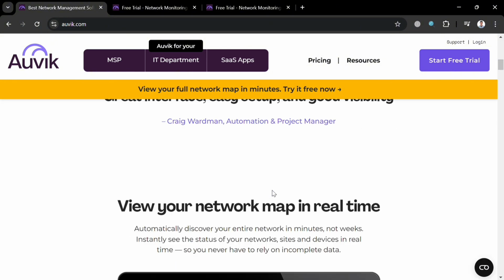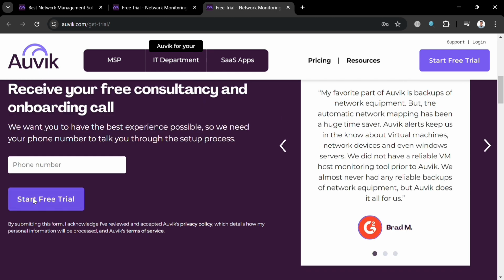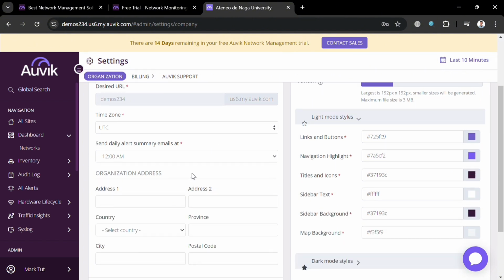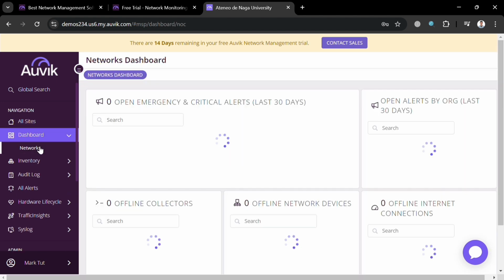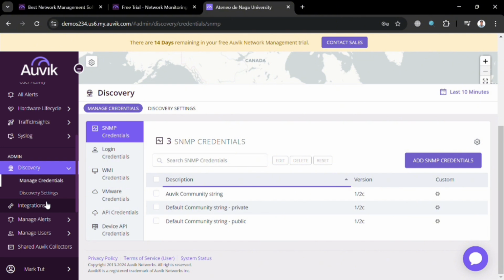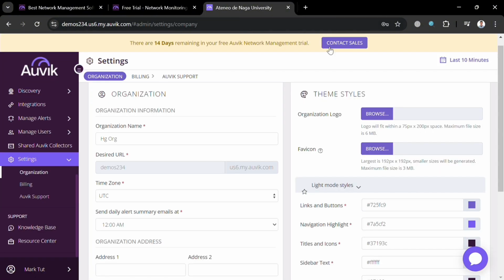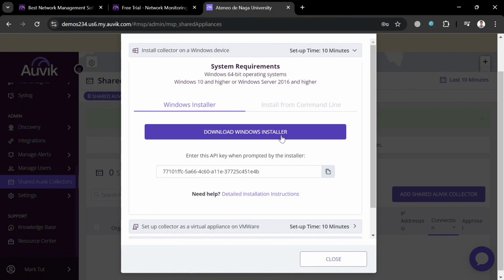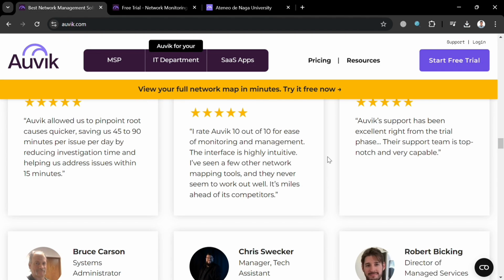Auvik Network Monitoring Tutorial (2026) Auvik Demo & Review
In this tutorial we have shown auvik network management / auvik demo / auvik dashboard / auvik review / auvik saas management